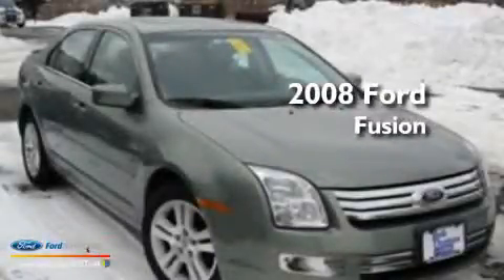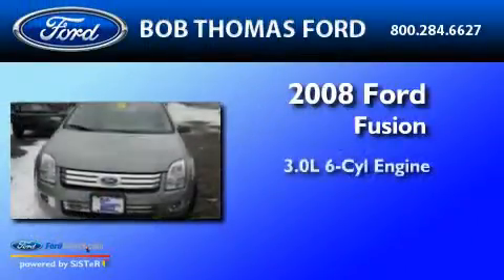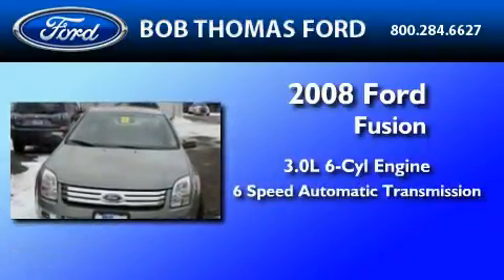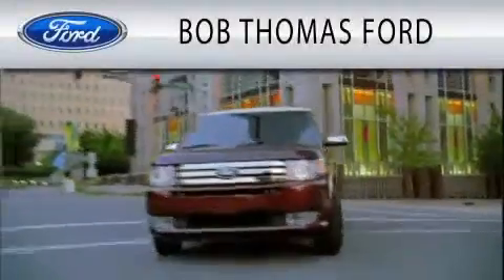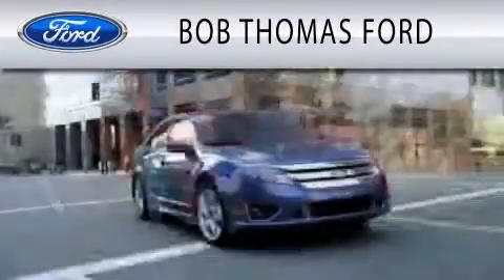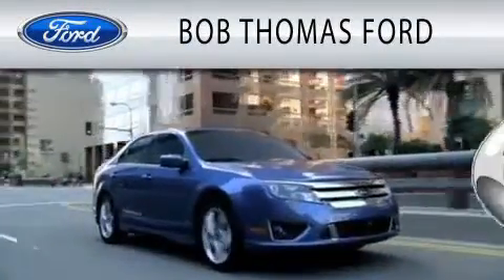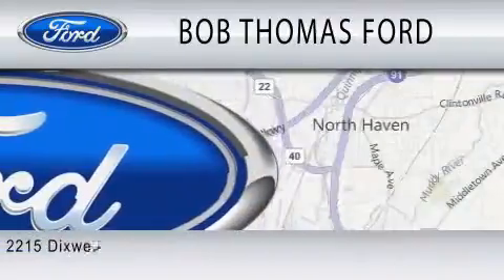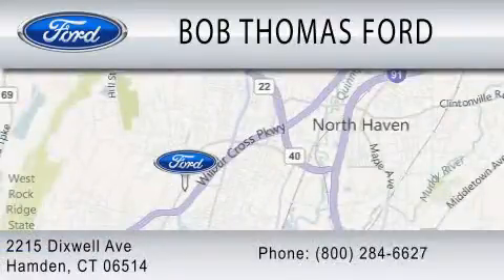2008 FORD FUSION Hamden CT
Year : 2008
 Make : FORD
 Model : FUSION
 Engine : 3.0L V6
 Trans . : AUTO 6SPD
 Exterior : GREEN
 Miles : 24,686

 Stock : P6692